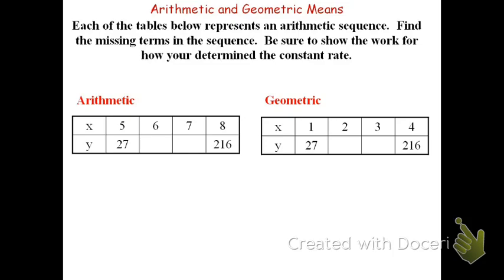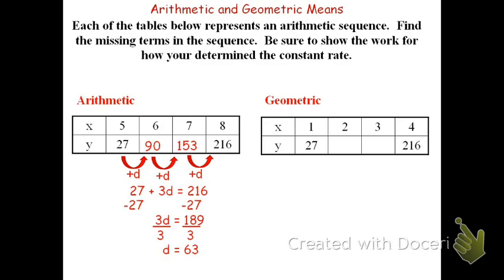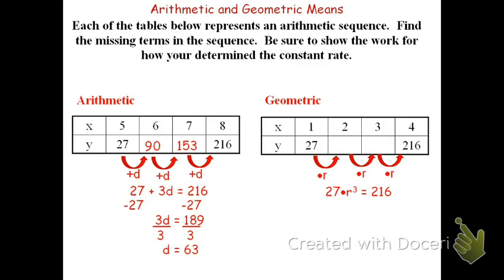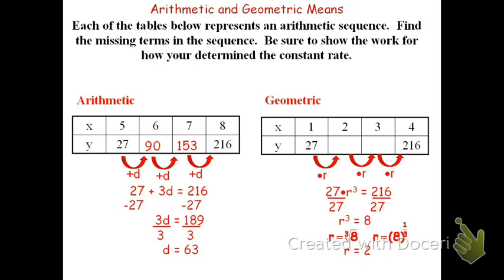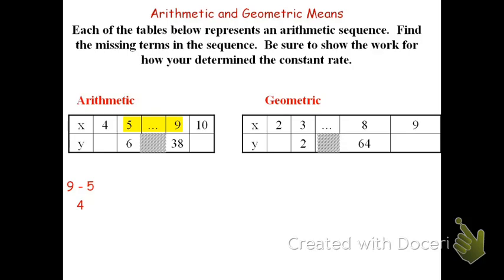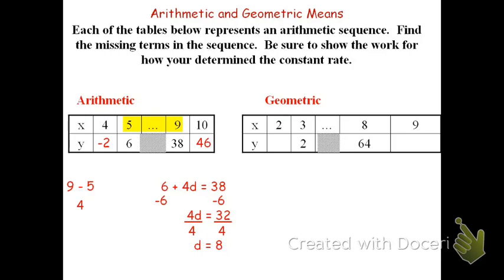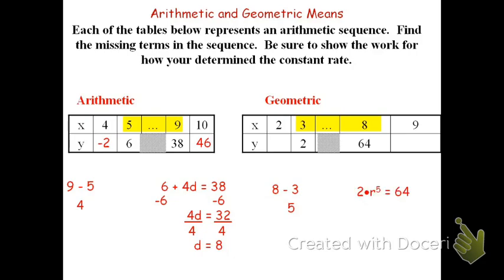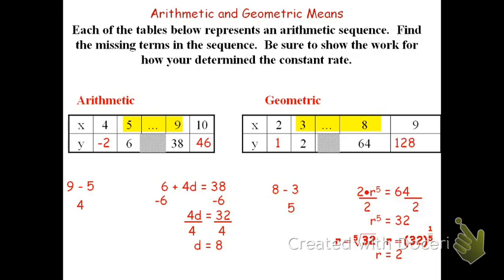Arithmetic and Geometric Means